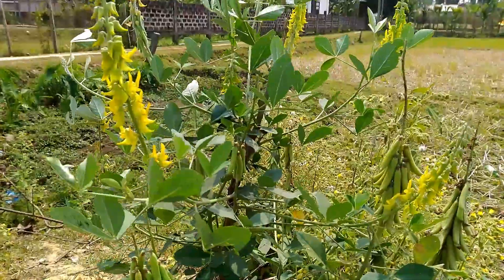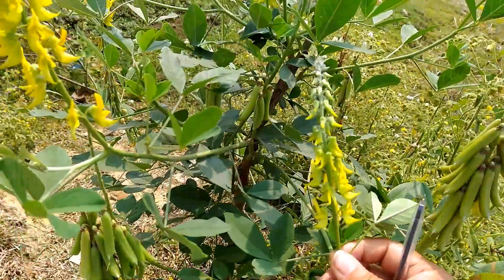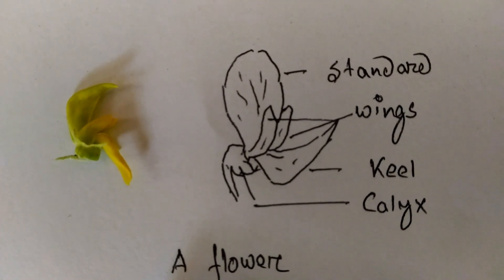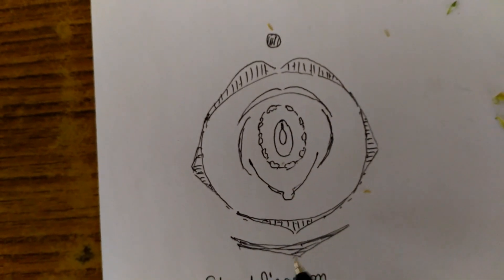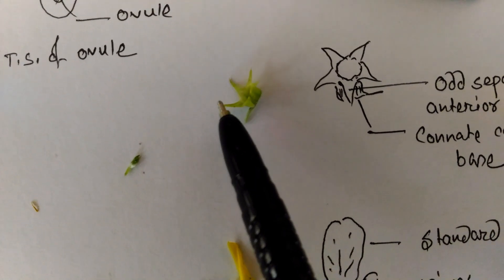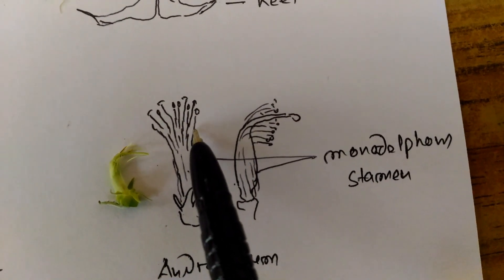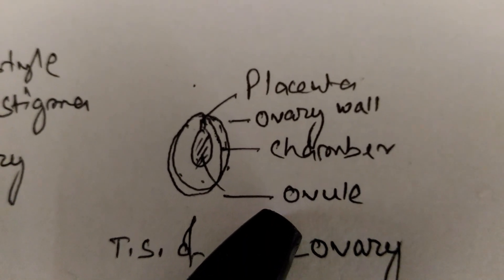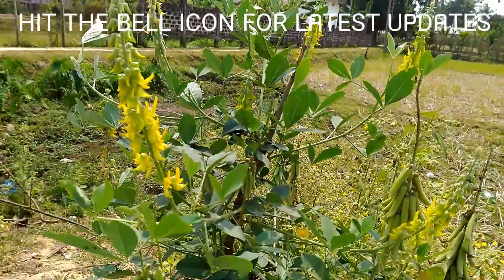Fabaceae..... Botany Practical ## NCERT.... XI... Page... 78....79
Fabaceae or Papilionaceae exhibits vexillary aestivitivition in corolla, cohesion in stamens and monocarpellary marginal placentation with leguminous fruit .